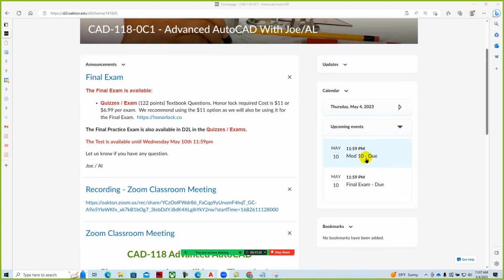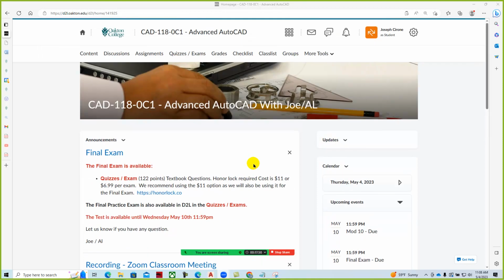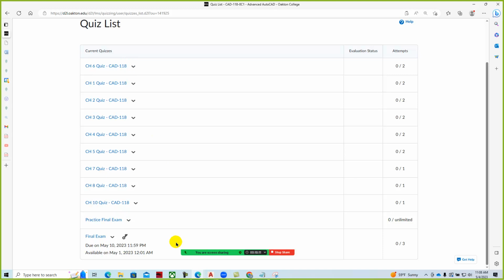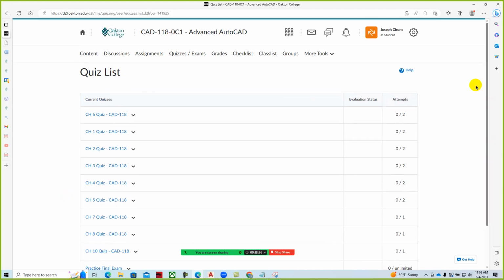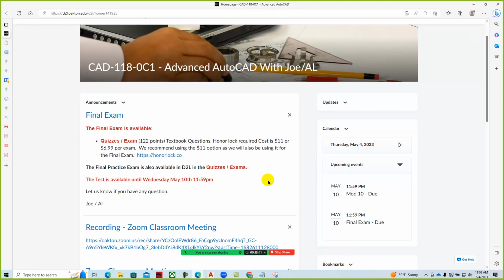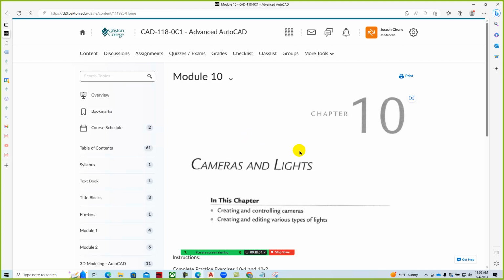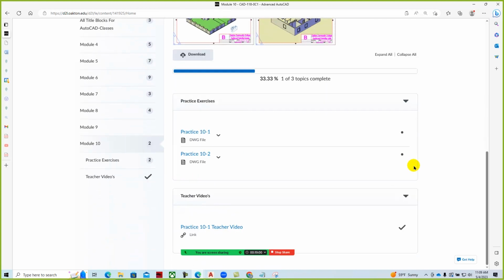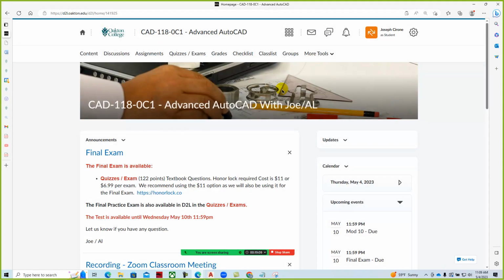CAD 118 Final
Advanced AutoCAD - Zoom Classroom Meeting
CAD-118